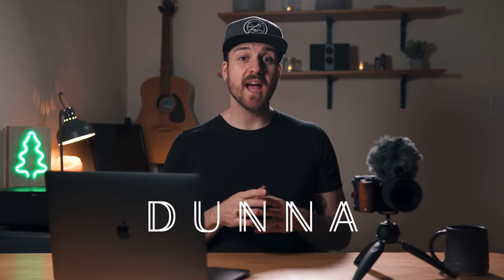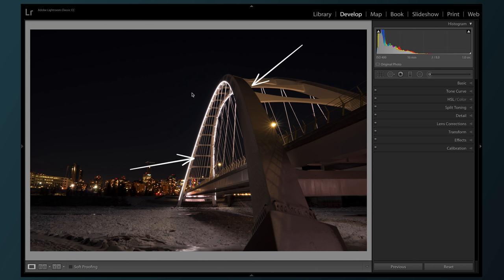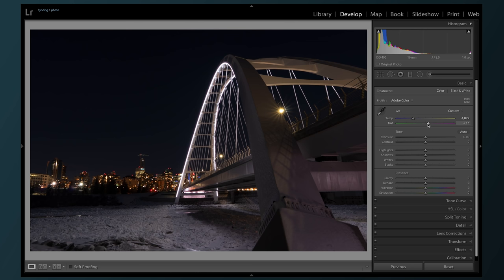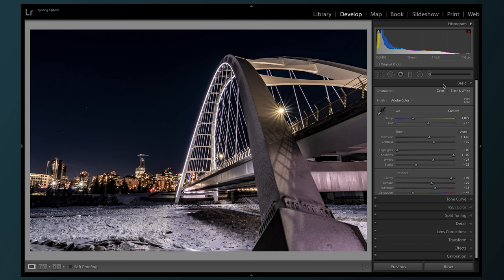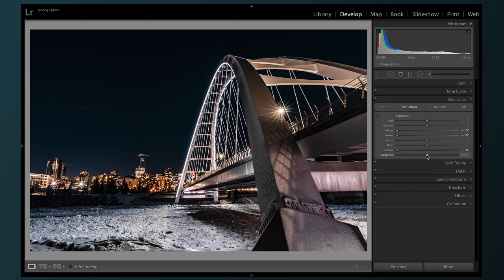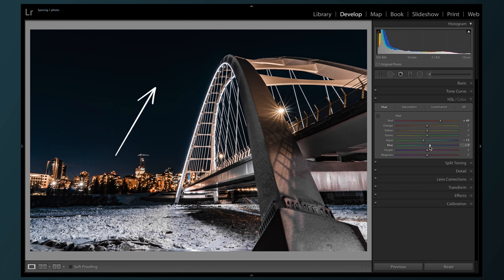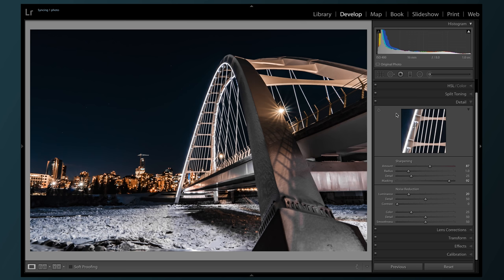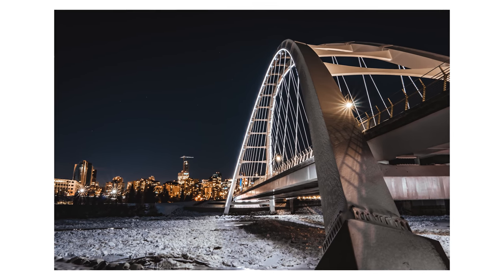HOW DID YOU EDIT THAT PHOTO?! // Lightroom Editing Tutorial [2019]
In this Lightroom Editing Tutorial, I break down, step-by-step exactly how I edited some night photography that I recently shot! To see how I went about shooting this photo, check out my video from earlier this week!

*Cameras*
*Lenses*
*Tripods*
*Audio Gear*
*Lighting*
▸ Key Light - Amaran 300C
*Bags*

🛒 B&H Photo